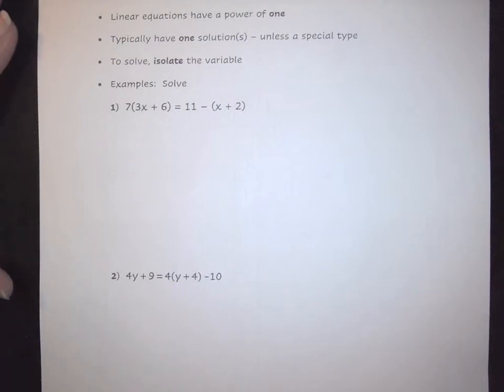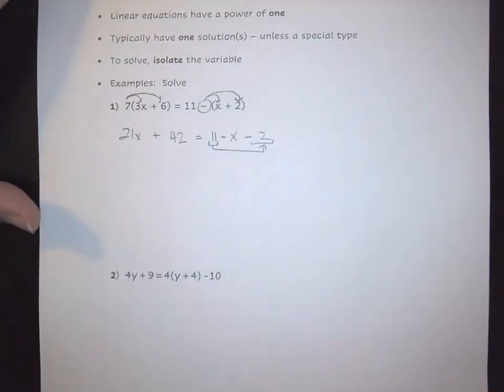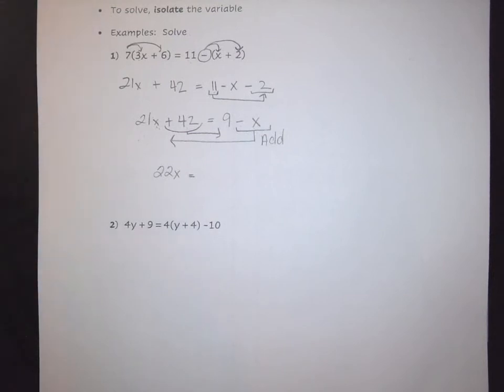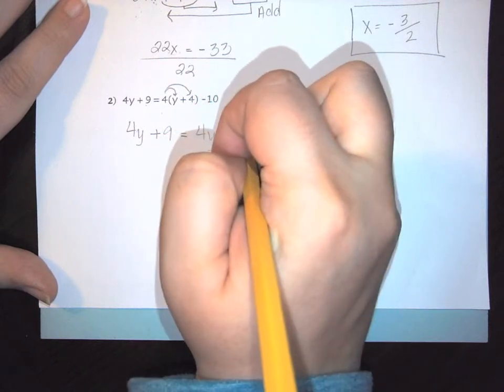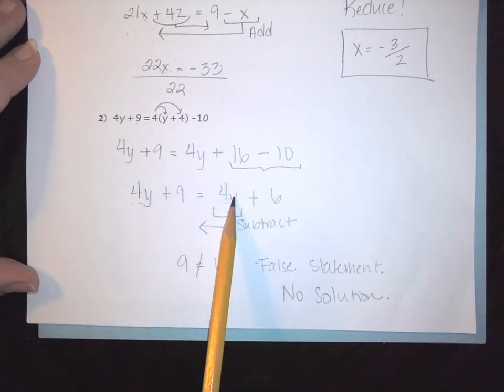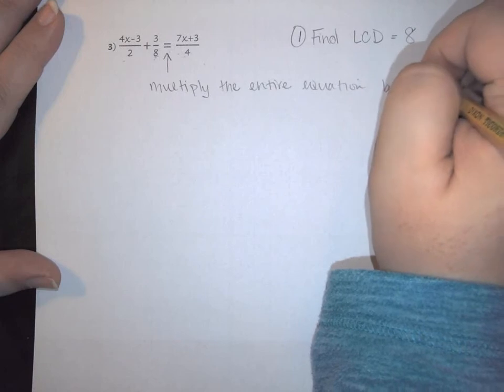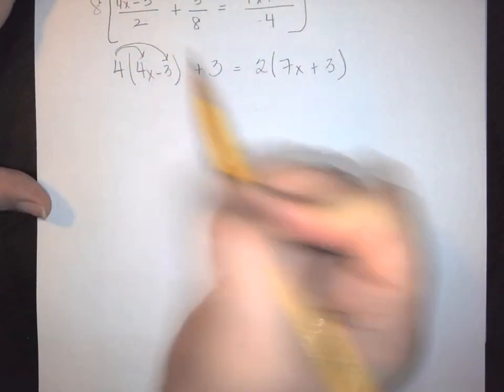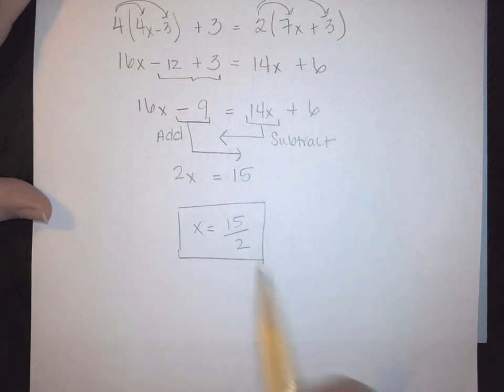Solving Linear Equations in One Variable